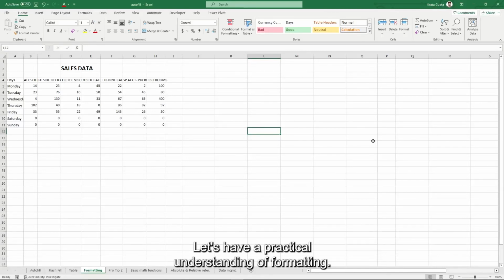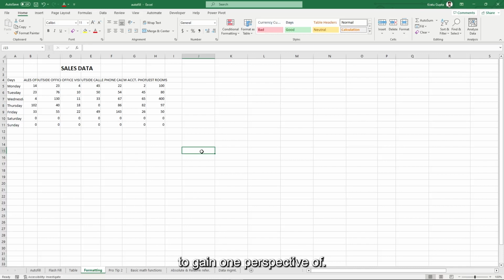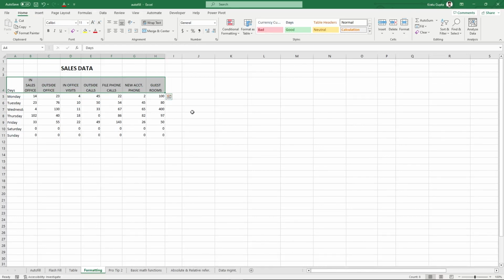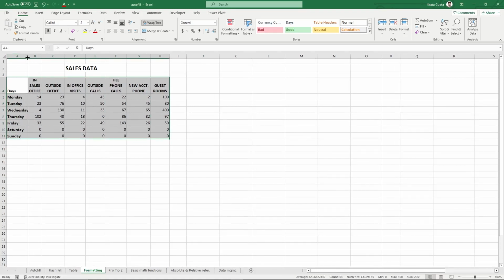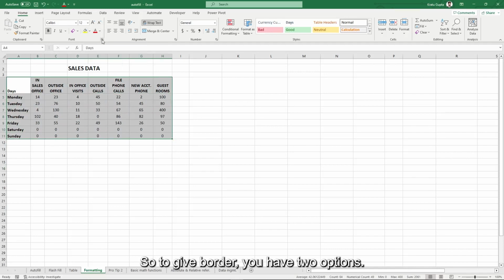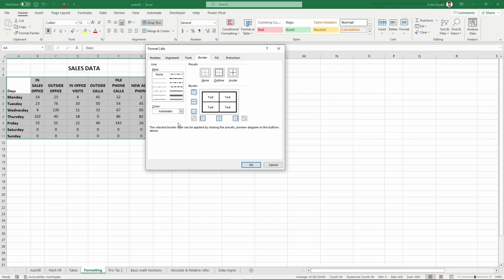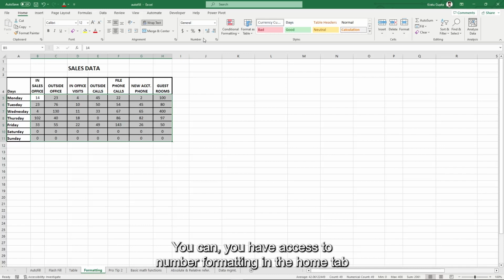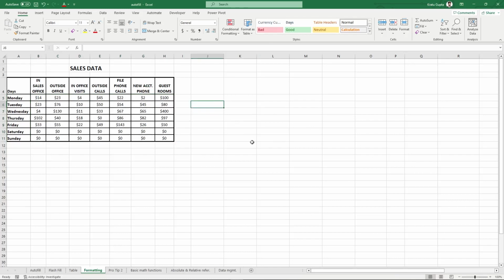Formatting in excel !